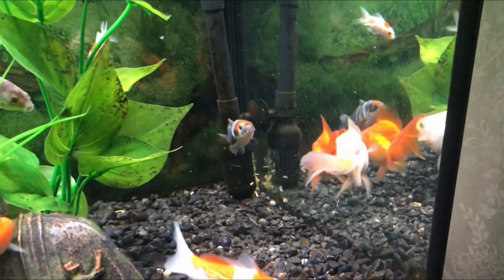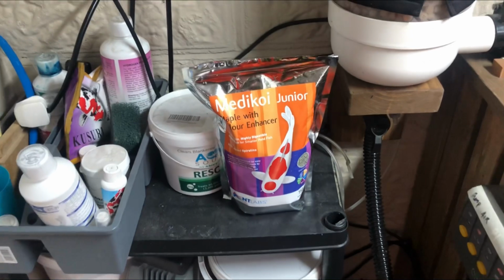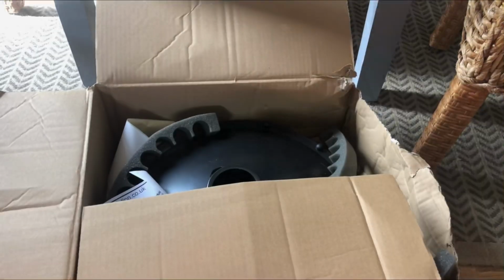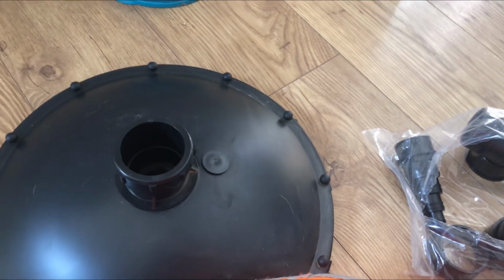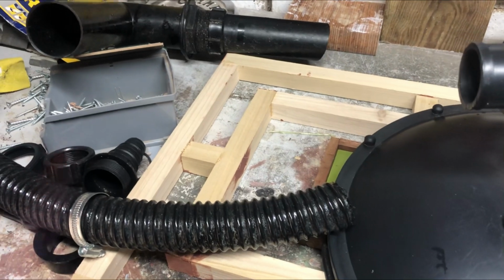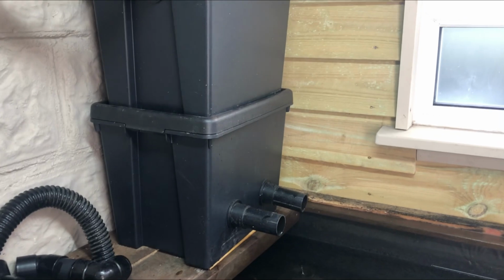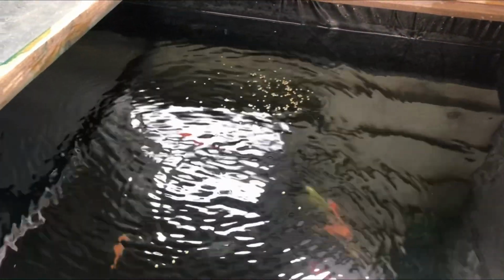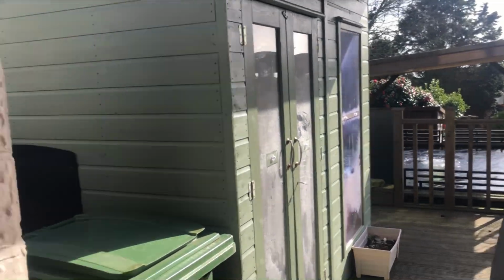HOW TO INSTALL A RETROFIT Bottom Drain - BD to Tempest Filter to DIY shower.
Fitting a retro fit bottom drain to alleviate muck on the bottom of the drain.